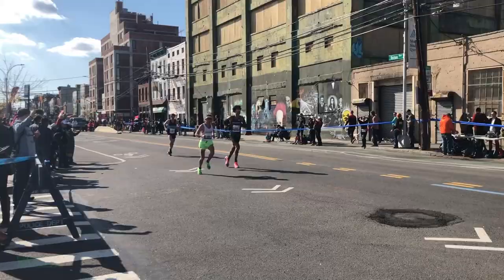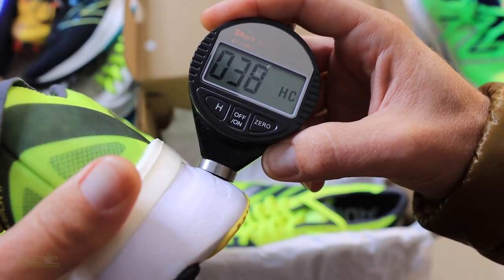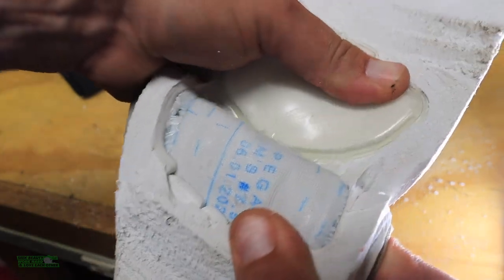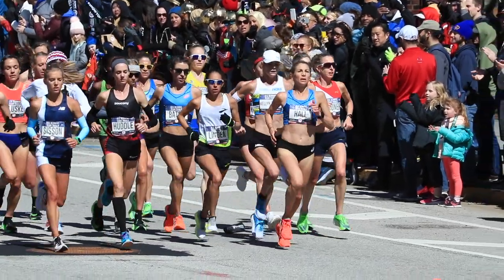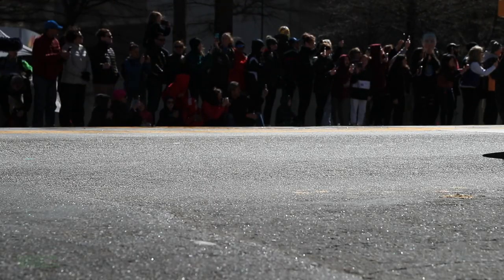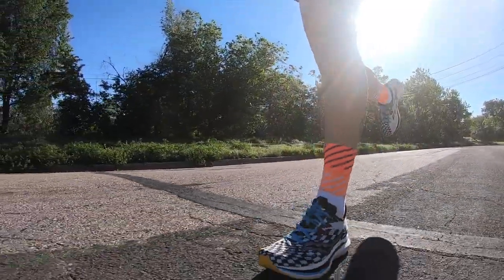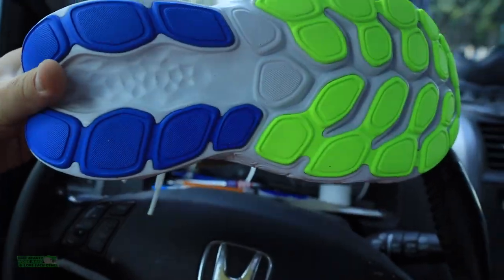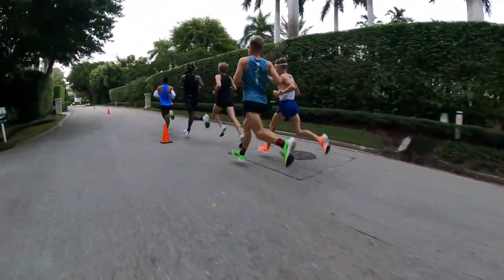Men's vs Women's Running Shoes: 5 Differences to Know Before you Buy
🔹 How to Join the DGR Discord Server:
2. Make sure your YouTube account and Discord account are the same email.
3. In Discord Select User Settings
4. Select connections
5. Select Add
6. Select YouTube and log in with the same email used for DGR membership.

🔹 Next Races:
🔹 Music licensed from Artlist and Epidemic Sounds
• Mailing Address:

USA

Seek Beauty
Work Hard &